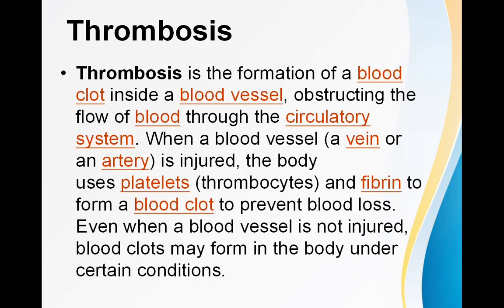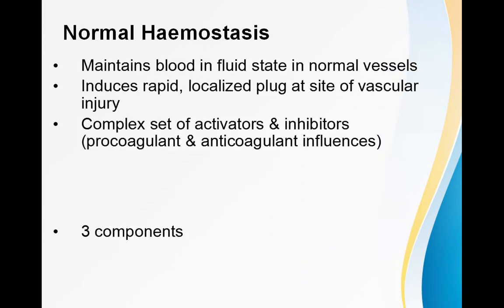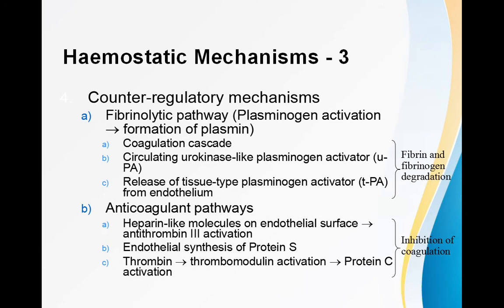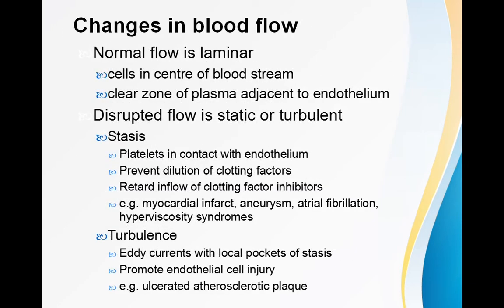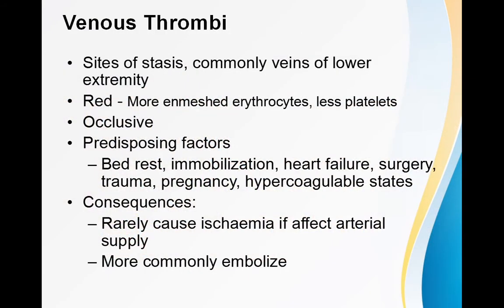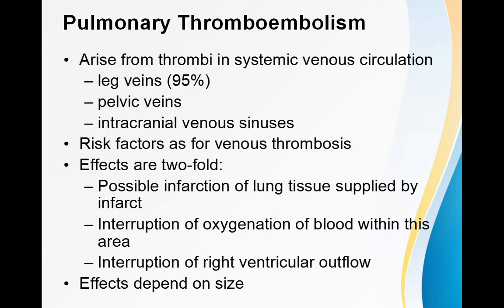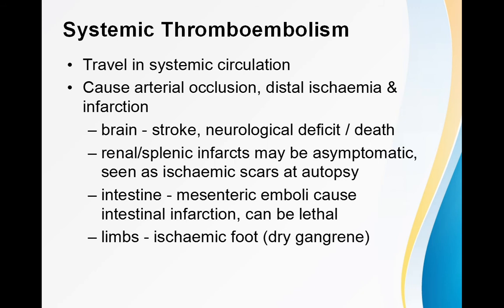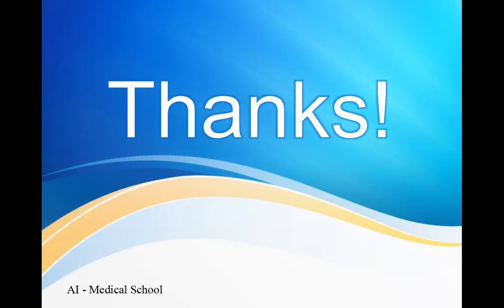Thrombosis & Embolism | Virchow's triad | Pulmonary Embolism | Types of Embolus | Venous Thrombi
In this video, we talked about Thrombosis, Normal Haemostatic mechanisms, Pathogenesis: Virchow's triad,  Arterial vs Venous Thrombi, Fate of thrombi... And, Embolism, Types of embolus, Systemic vs Pulmonary Embolism, Other causes of vascular insufficiency, Consequences of Vascular insufficiency...
It's a new channel so I need your support... thanks